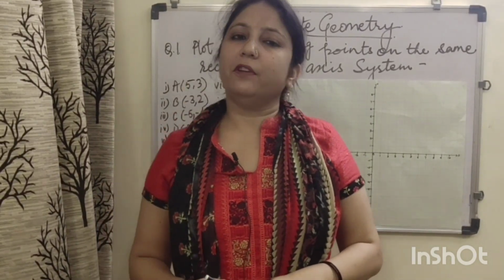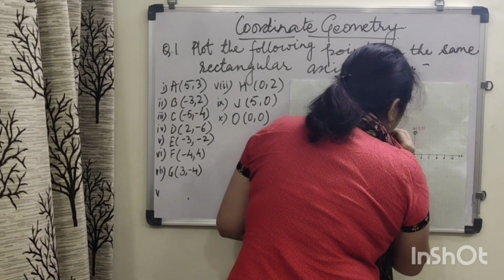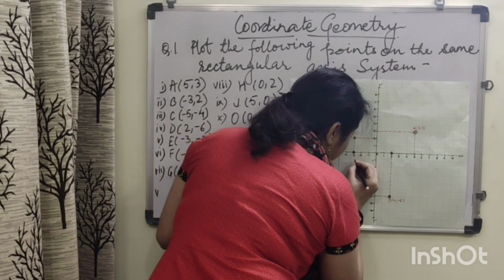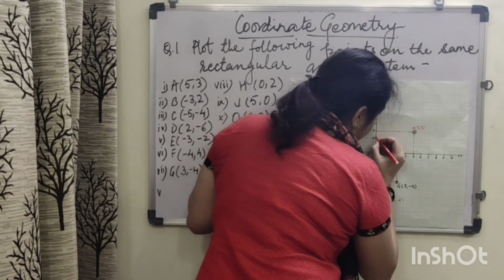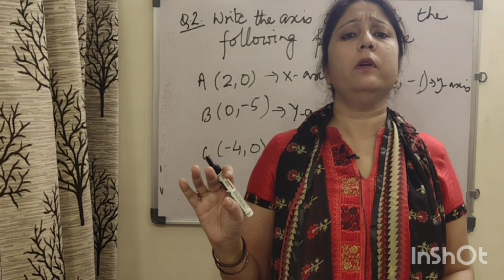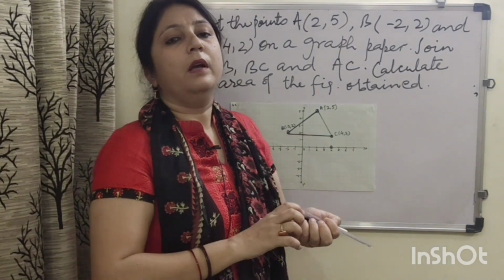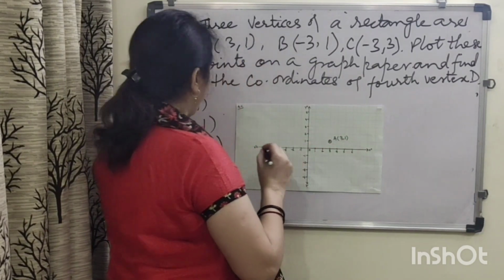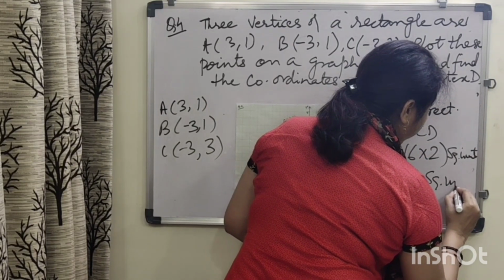Coordinate Geometry Part-2